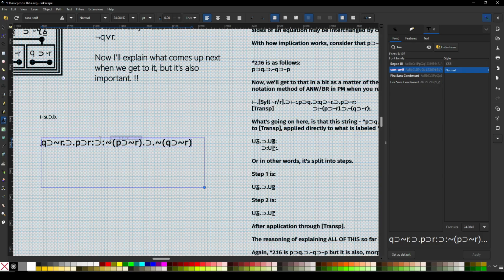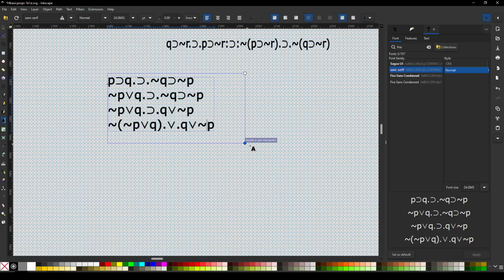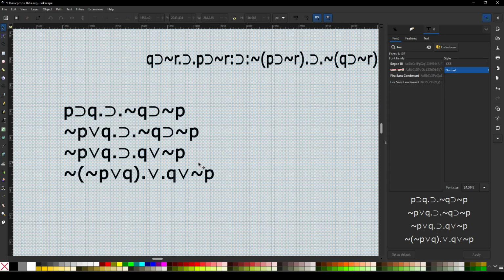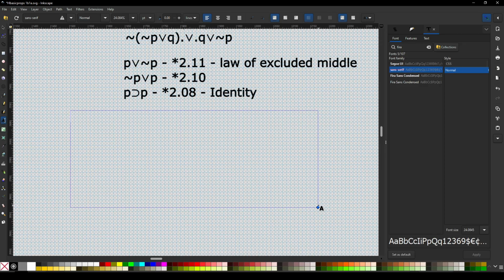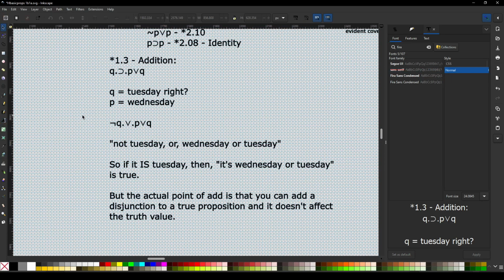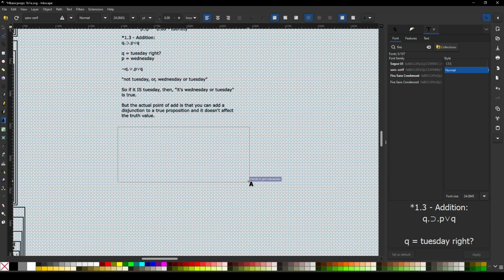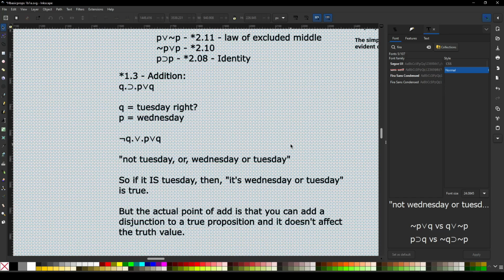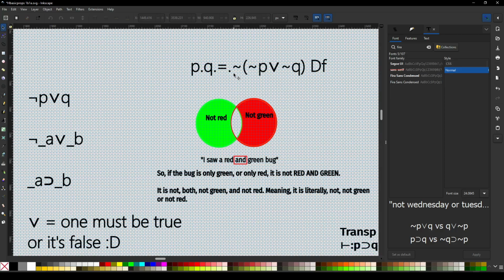Graphing PM Extras: Understanding Disjunction, Implication, Addition, and Transposition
This is a sort of 'extra' video that I made in between the a and b segments of the upcoming 'Graphing PM Episode 10_ (with the _ being a/b/c etc)' episodes of Graphing PM.

I got a little too into explaining how the demonstration in Fact aka *3.45 worked regarding transposition and ended up spending over a half-hour explaining it (I have no idea how it felt like I was talking for ten minutes).

Anyway this is a great introduction to the interplay between disjunction and implication, as well as the part transposition and addition have in that relationship.

The thumbnail is of my little mascot guy.